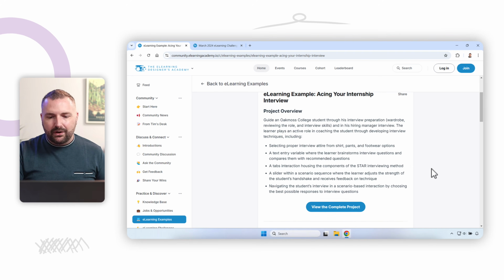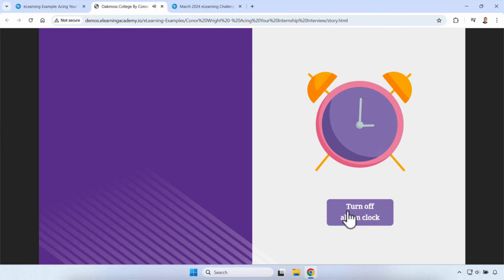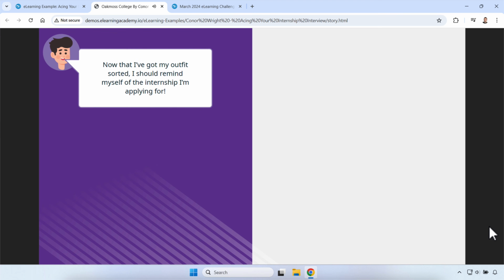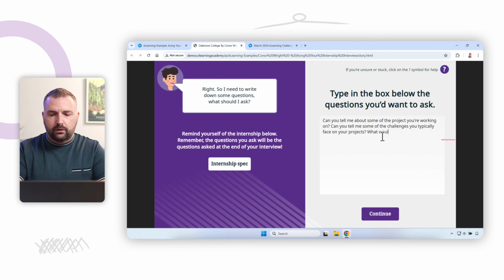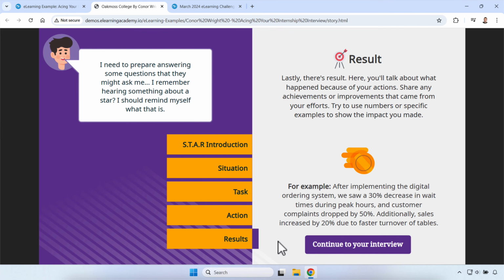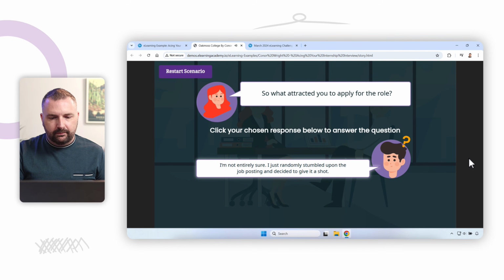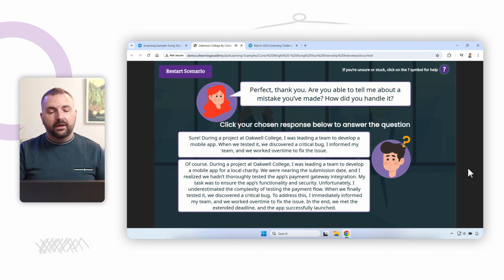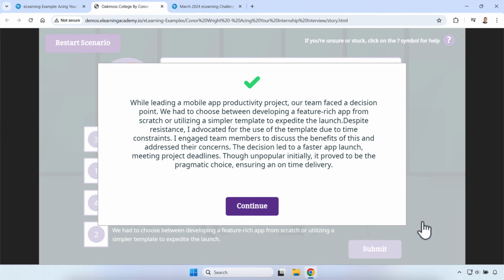Story-Driven eLearning in Action | eLearning Project Review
Story-driven eLearning can transform a standard training into an engaging, immersive experience! In this eLearning Project Review, we’ll explore a featured submission from our March 2024 eLearning Challenge, created by Conor Wright. This project, “Acing Your Internship Interview,” is a fantastic example of how scenario-driven learning can make training more interactive, engaging, and effective.

What You’ll Learn in This Review:

✅ How story-driven eLearning enhances engagement and retention
✅ Why scenario-based interactions work better than static content
✅ A breakdown of the instructional design choices that make this project effective

In this project, learners step into the shoes of an intern, preparing for an interview and making real-world decisions along the way. With branching scenarios, interactive decision-making, and realistic consequences, Conor’s course is a masterclass in engaging eLearning design.

👉 Put your eLearning and instructional design skills into practice with our monthly eLearning challenges

When you're ready, here are three ways I can help you:
1️⃣ Snag a Copy of My Book